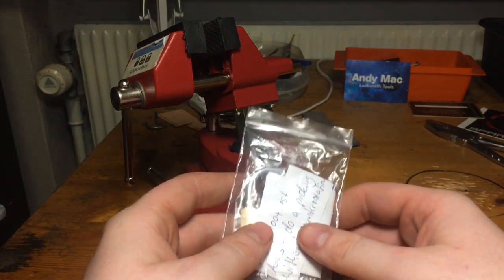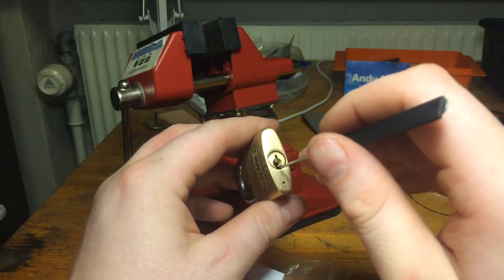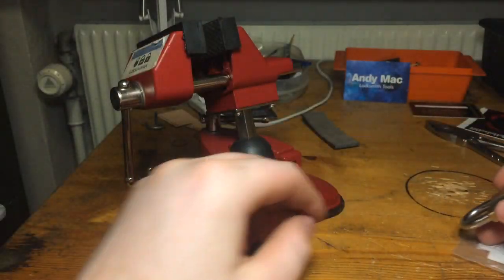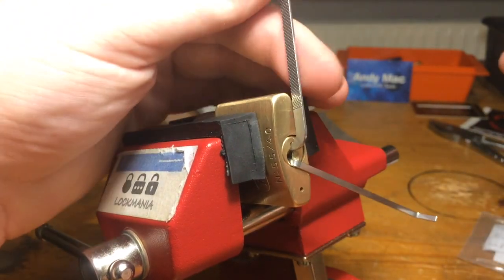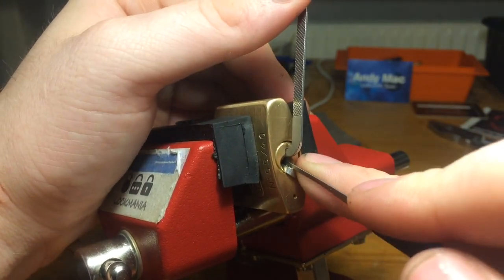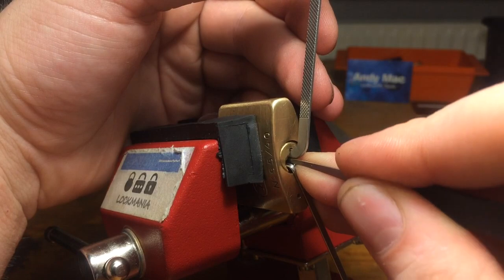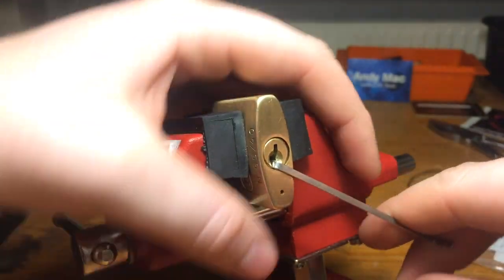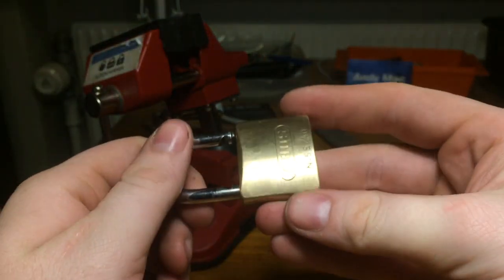(150) Stock lock Challenge lock talk and Pick